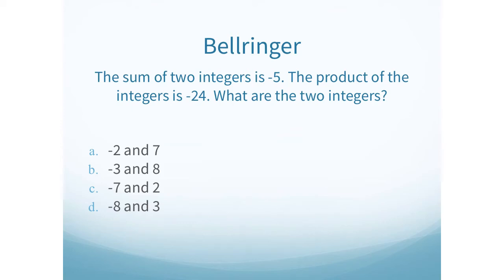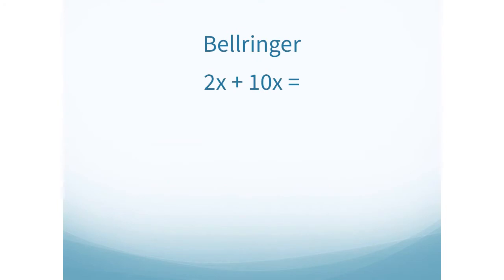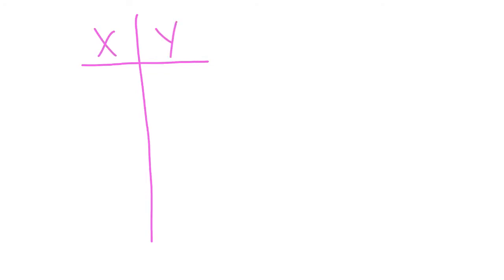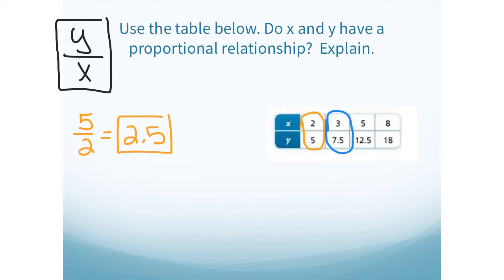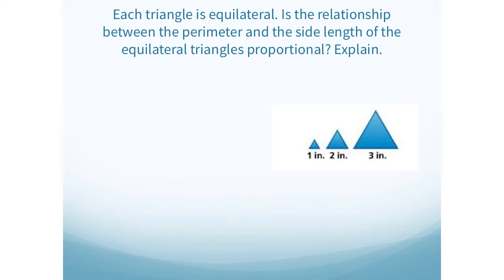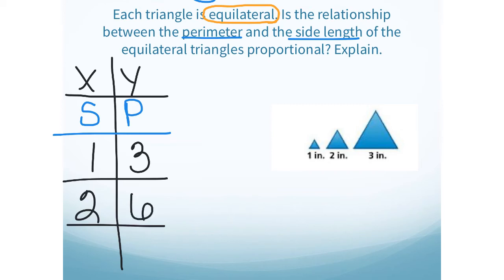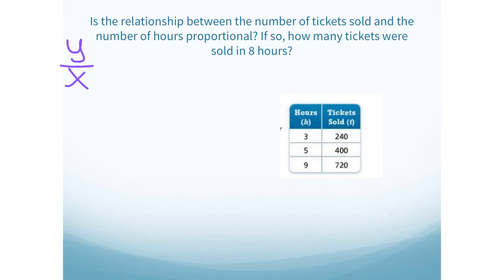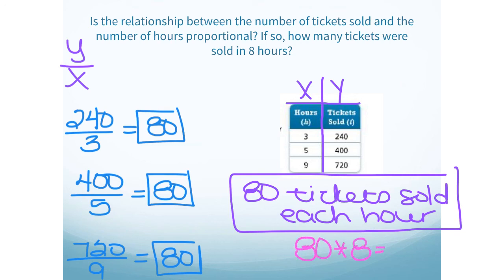Lesson 2-3 (Understand Proportional Relationships Equivalent Ratios)